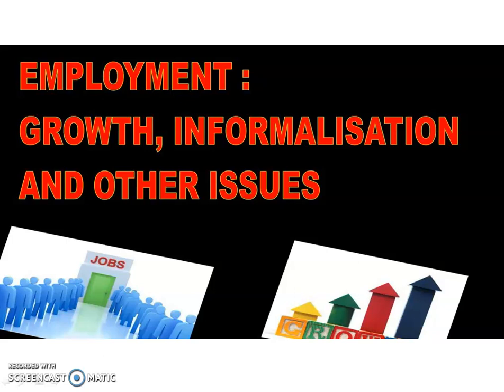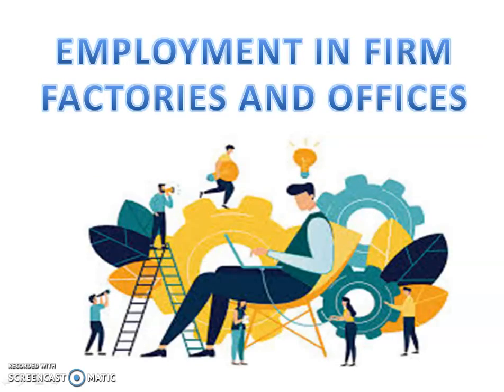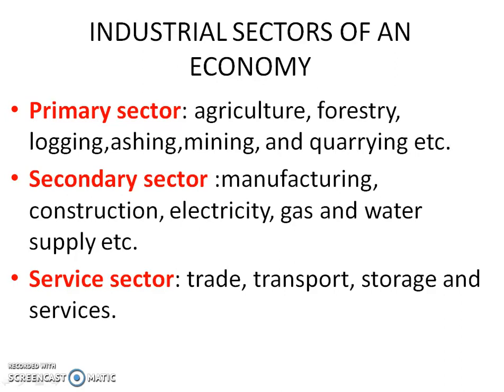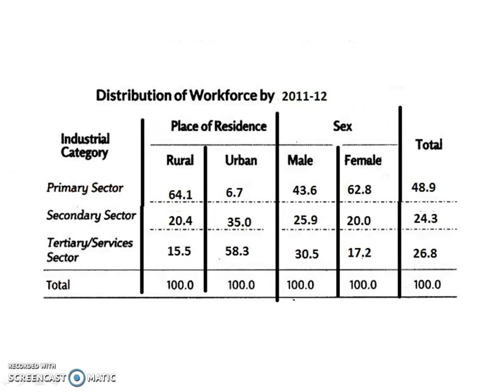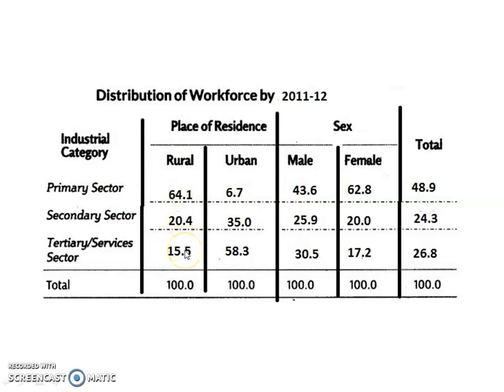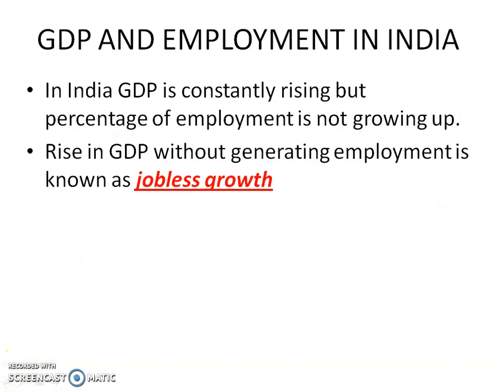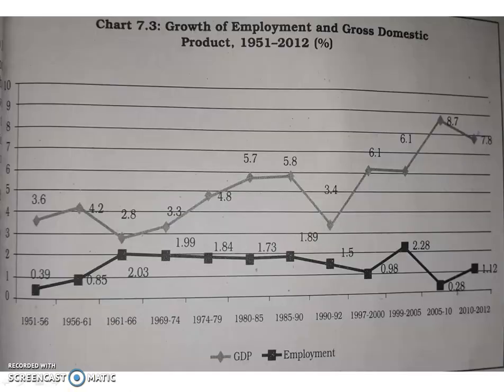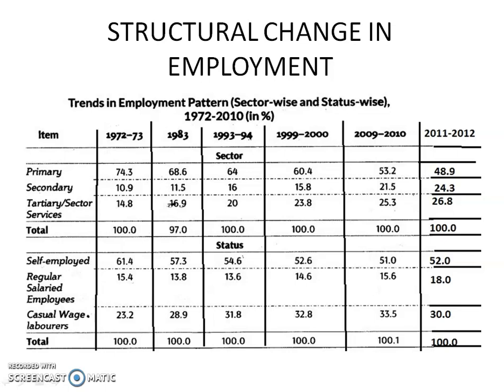INDIAN ECONOMY, CHAPTER 7, EMPLOYMENT IN SECONDARY AND SERVICE SECTOR